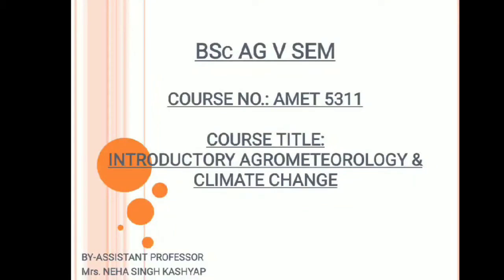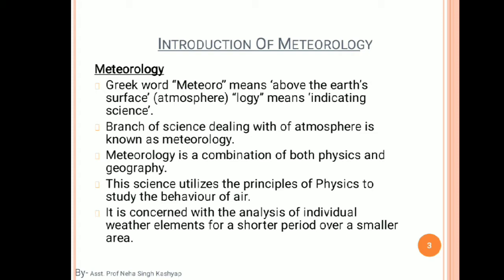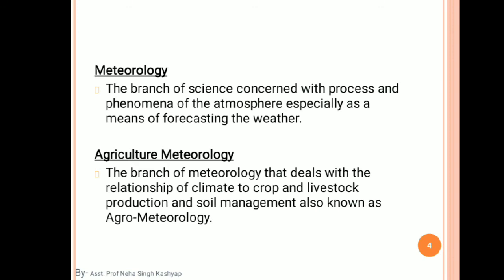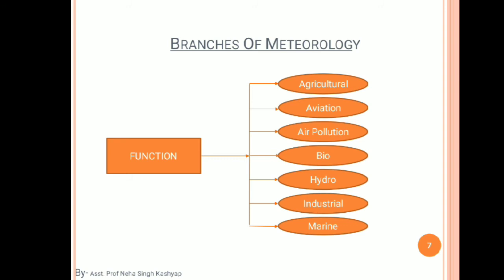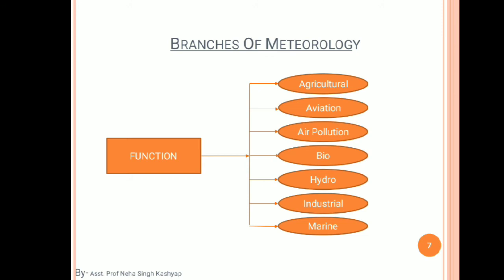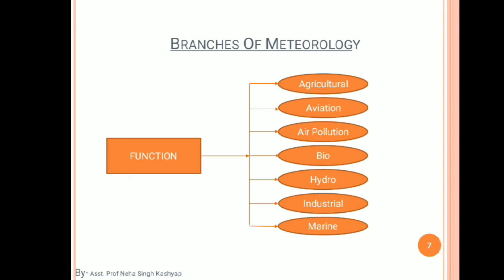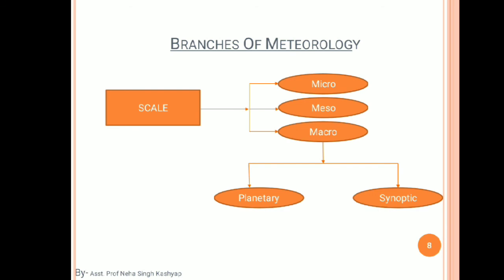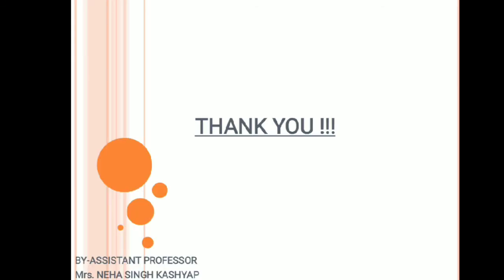Introductory Agro-Meteorology and Climate Change Lec - 1 By- Asst Professor Neha Singh Kashyap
This Lec-1 is for the students of Bhartiya College of Agriculture for BSc AG V SEM
Course Title: Introductory Agro-Meteorology and Climate Change
Course No. : AMET 5311
Topics: Introduction of Meteorology and Agriculture Meteorology, Branches of Meteorology